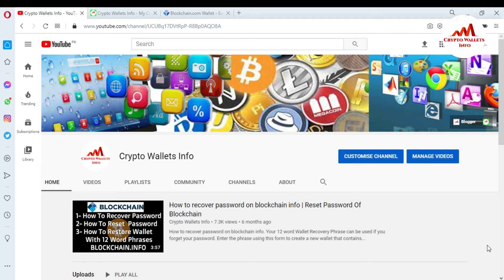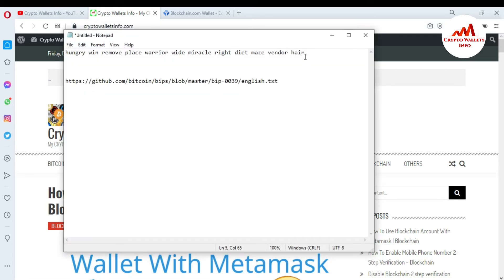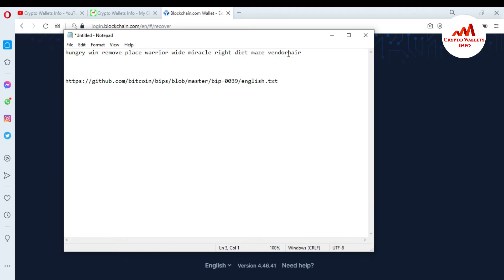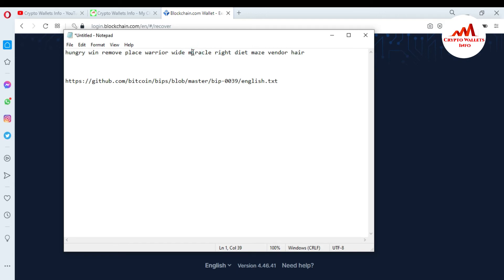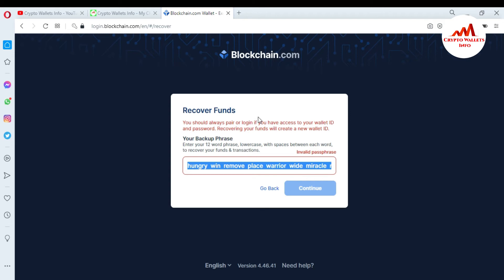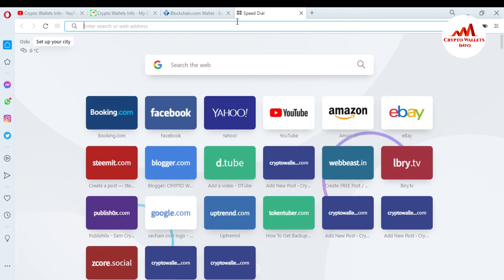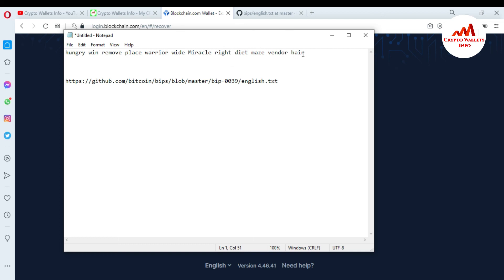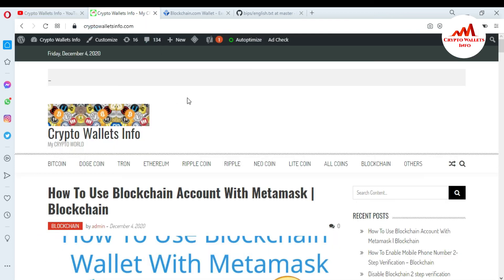Blockcahin Cannot Import Wallet Invalid mnemonic phrase Error | Blockchain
Blockchain Cannot Import Wallet Invalid mnemonic phrase Error. All of your cryptocurrency balance(s) are encrypted within the “12-Word” Recovery Phrase. The recovery phrase is the master key for all your assets. Meaning, all private keys are derived from that 12-Word Recovery Phrase.
STEP 1 : Check for whitespace between words. Has to be only one whitespace between two words.
STEP 2 : Check for word order.
STEP 3 : Verify spelling for each word one by one.
STEP 4 : Go to link to word list 14.2k and try to find your words, they must be there. If not - then look for a misspell in such word.

[BITCOIN]  1P9e3aFqVSzFczpTpYQuuWYAuvFcmzjcSo
[LITECOIN]  LViXEZrLQUi1T1eAtPh6vWzDf4QVhJsiqs
[DOGECOIN] D8vkFq5cDjPiKYGLAKYKvmNZH2AxAmVLok
[TRON] TMiajBAfpvaQ9YUTiv5GnNQ5dzBd2EQ1QQ
[ETH] 0xafbc06b6cc58780bc166ad426cb536c75a76cf3a